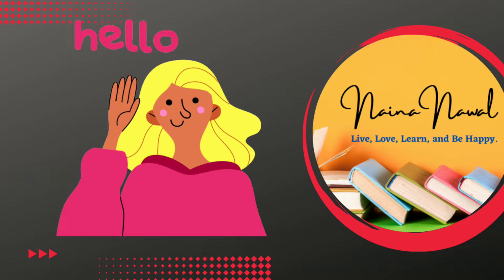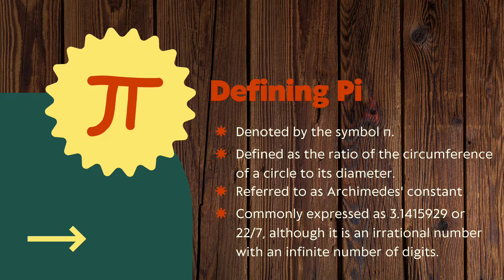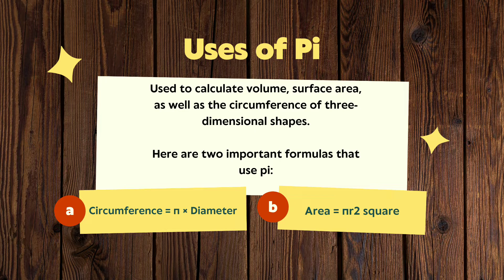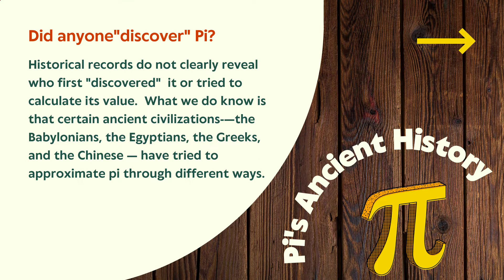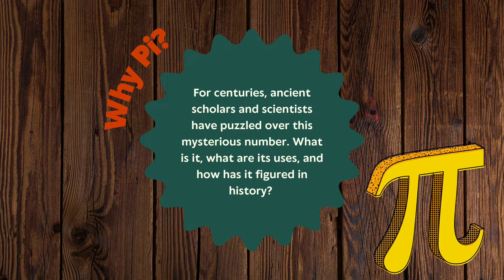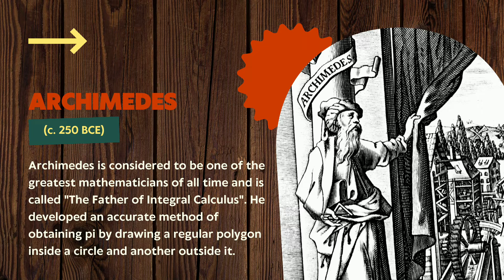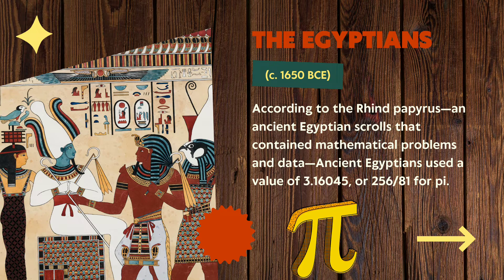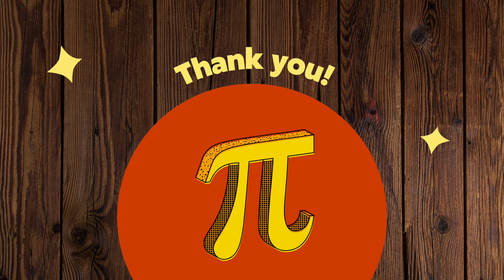What is pi? || Uses of pi || A complete history of pi.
This video @NainaNawal is related to mathematics in which all the questions related to pi are explained.